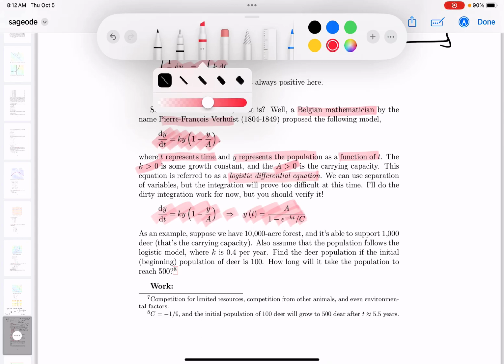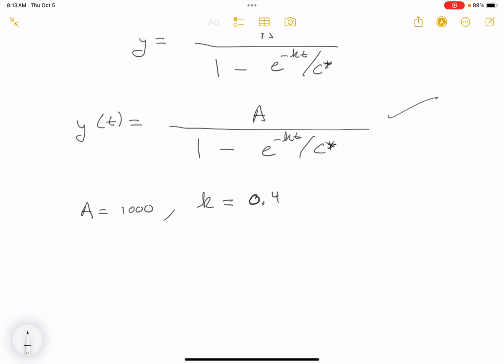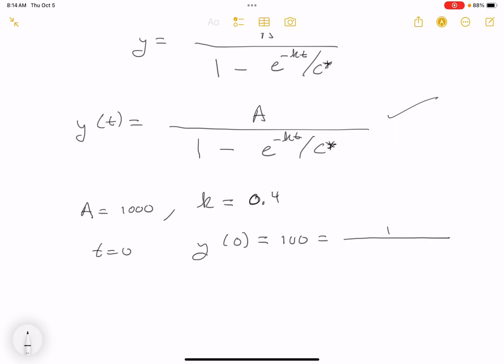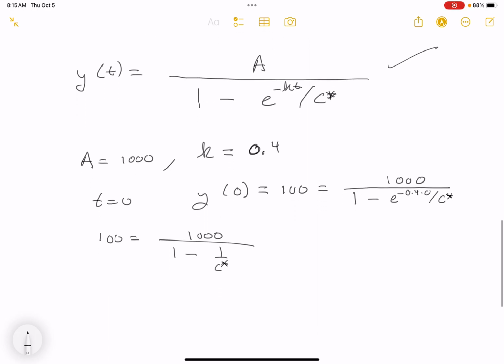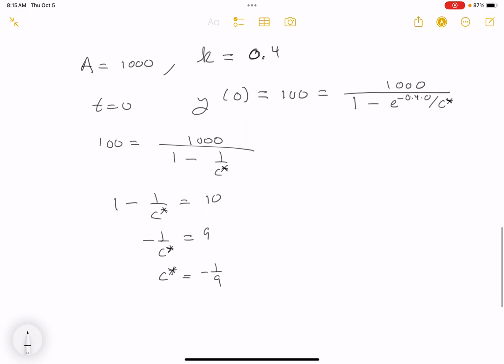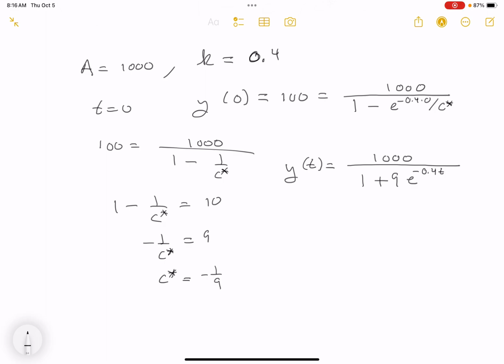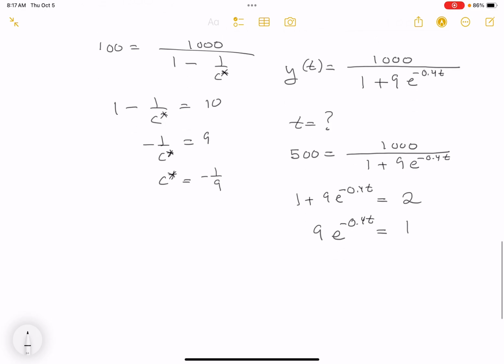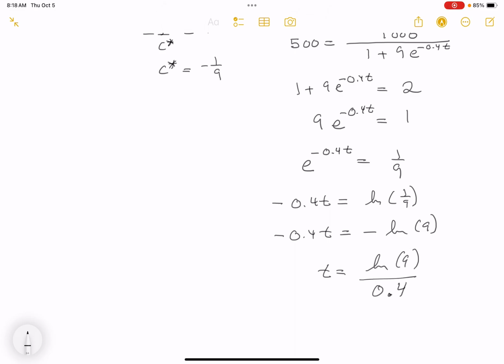mth 122 ode 19